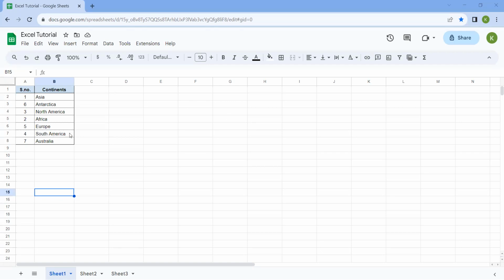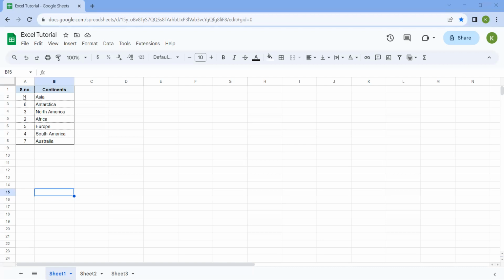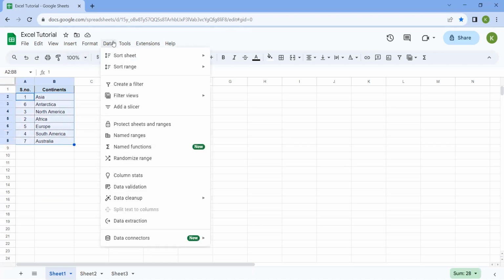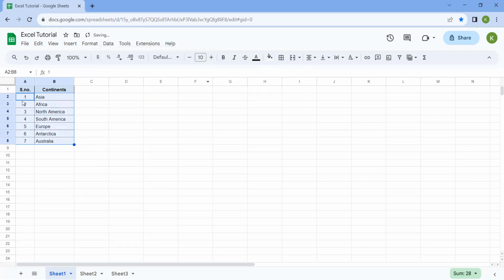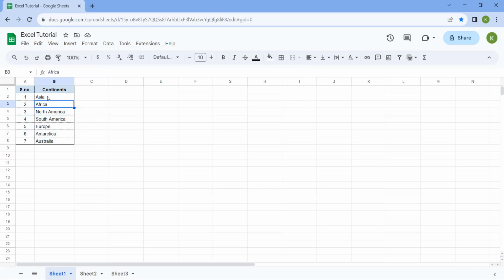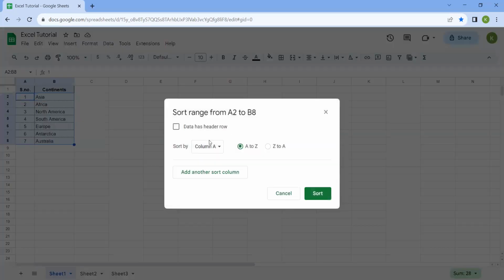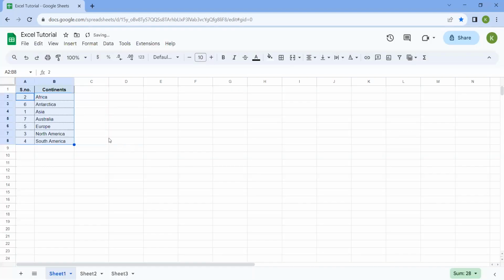How to sort the data? | Excel Tutorial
Hello Everyone,

In this video, we are going to learn how to sort the data in different columns.